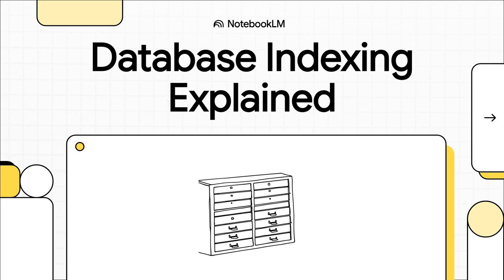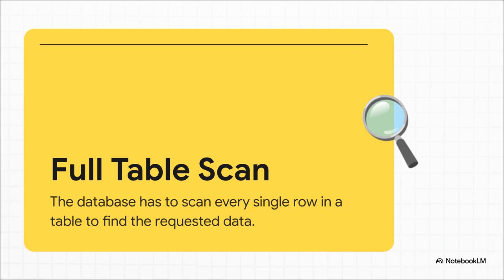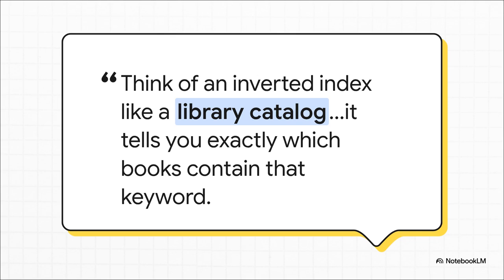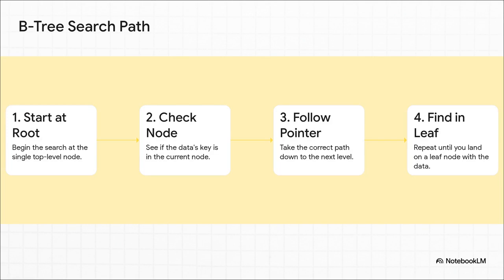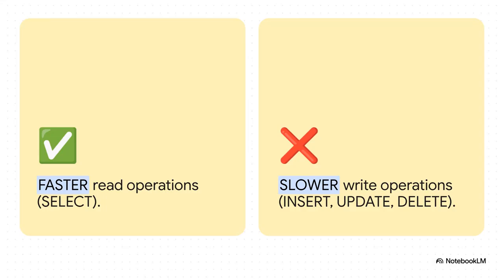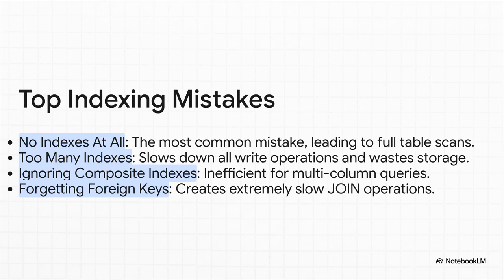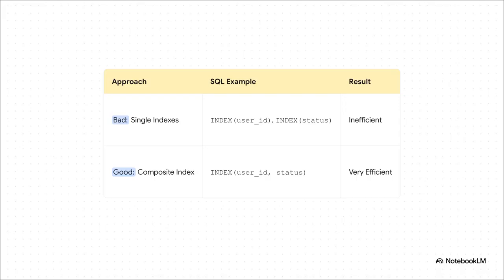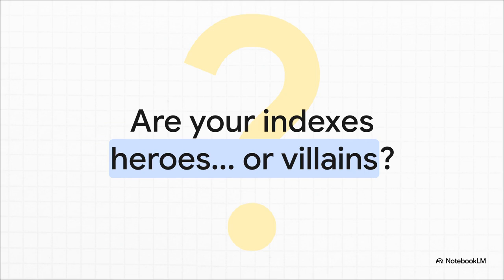Database Indexing Explained